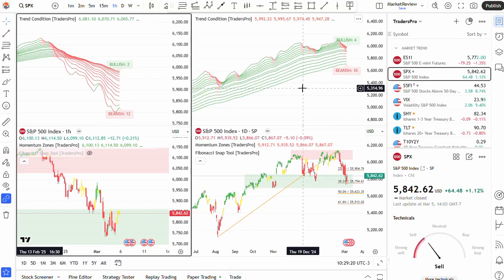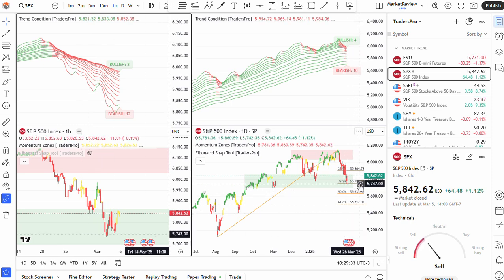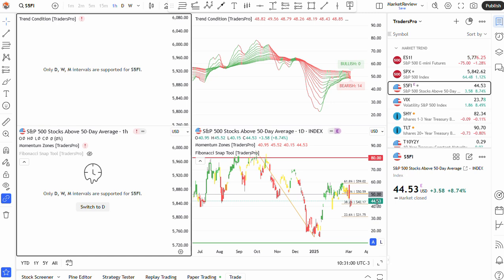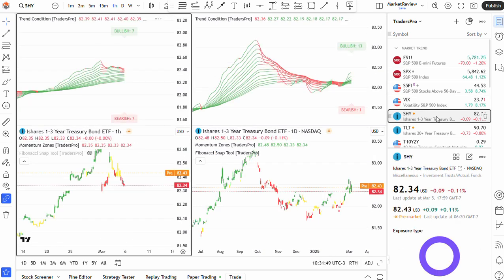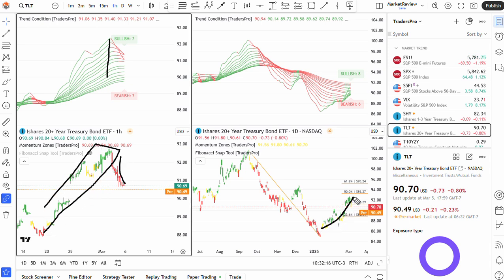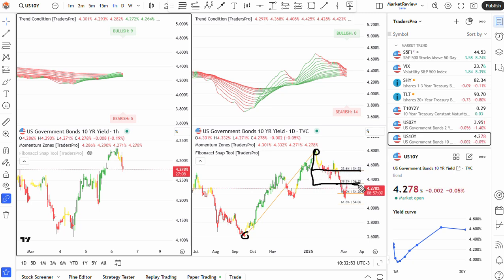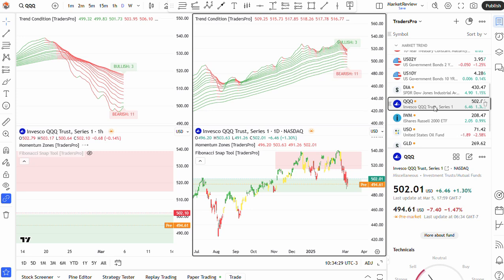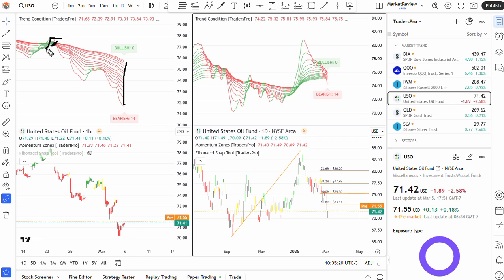SE Expands E-Commerce Reach, CXDO Strengthens Cloud Communications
Learn This Method